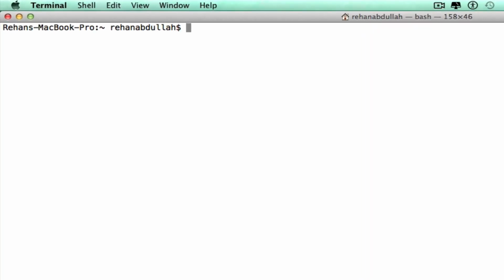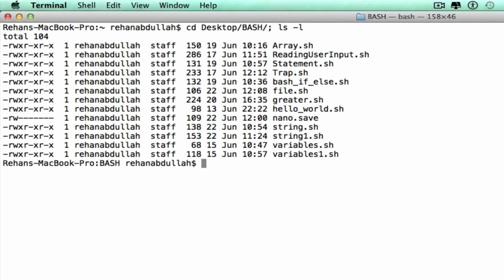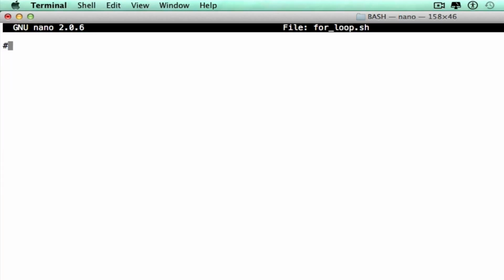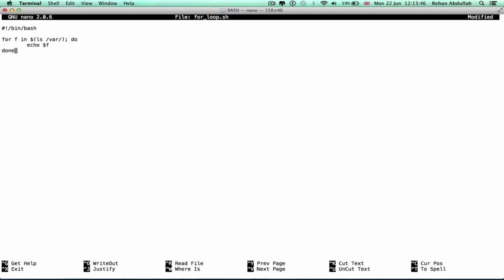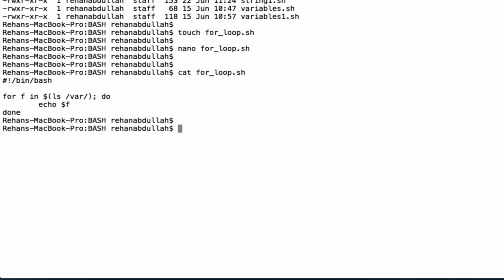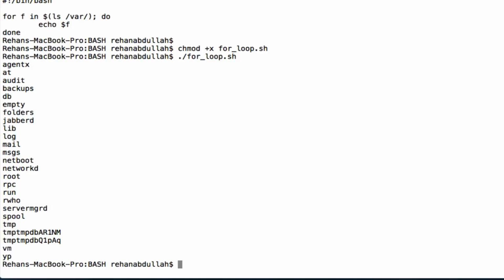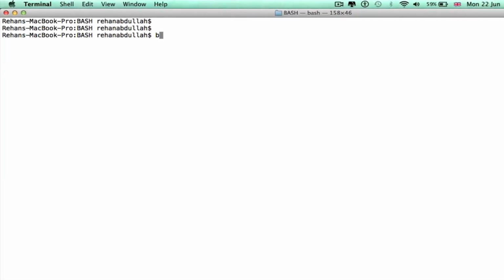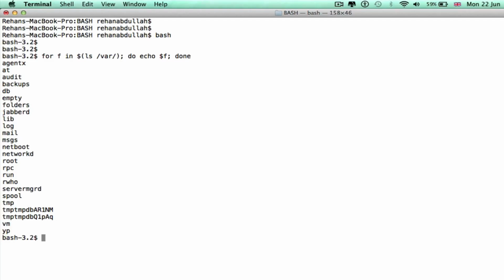BASH SCRIPTING || TUTORIAL 12 - FOR LOOP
Welcome to your 12th ever BASH Scripting Tutorial, it's all about For Loops, and running your For Loop on the Terminal and from the BASH shell Command Line. Also using the nano text editor.